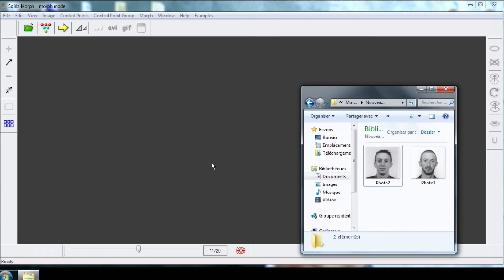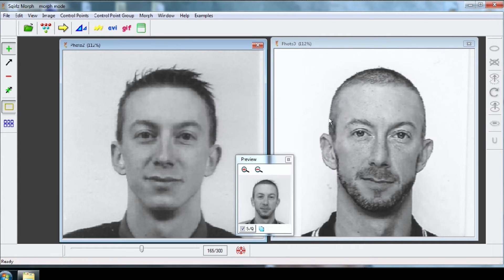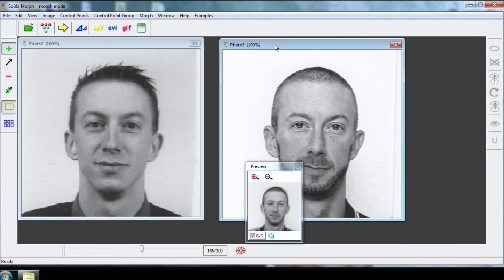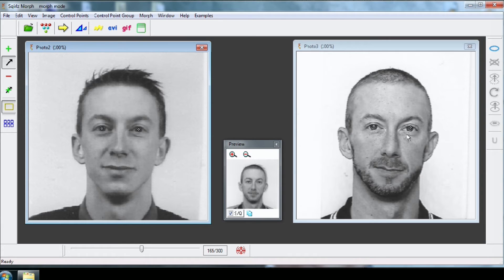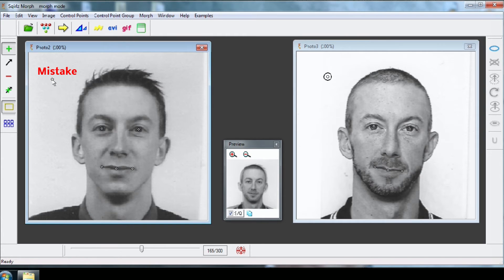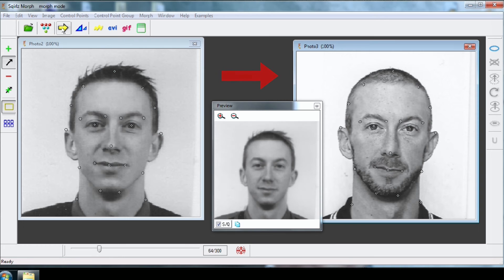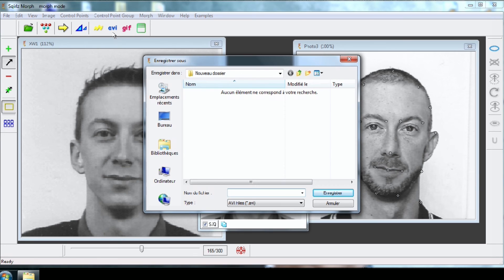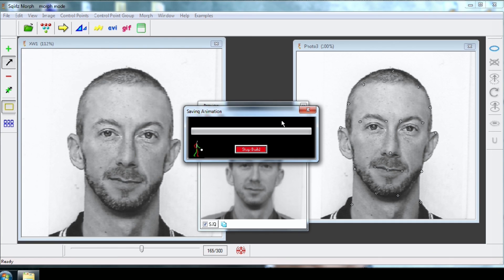Morphing Effect - Tutorial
TUTORIAL How to produce a morphing effect
With Sqirlz Morph 2.1 (Freeware)